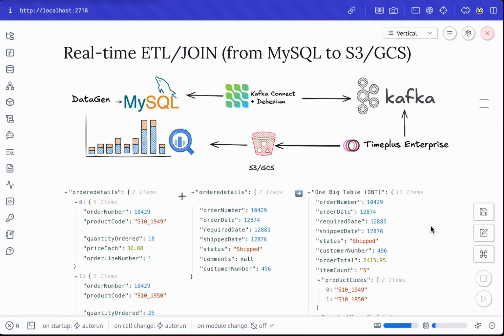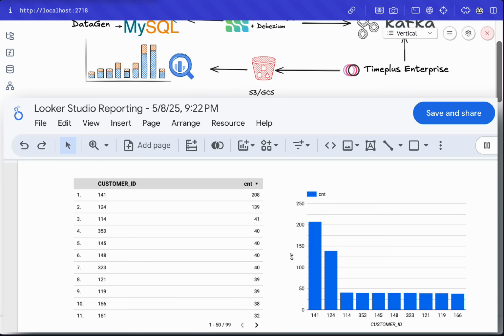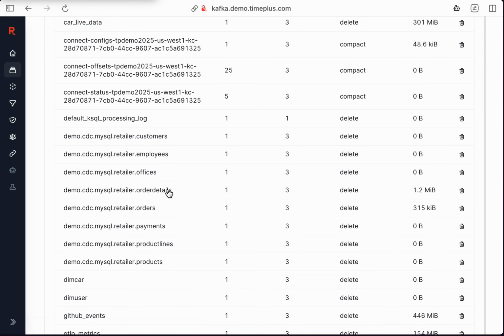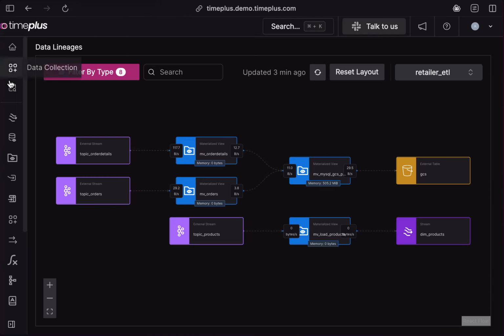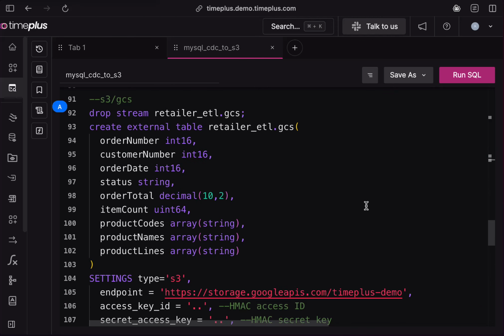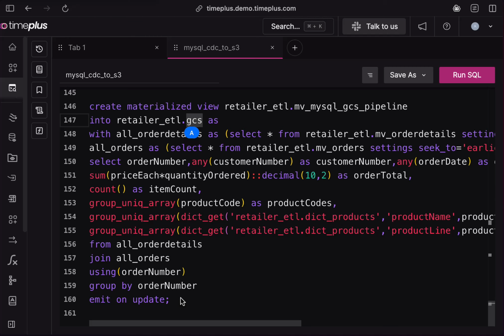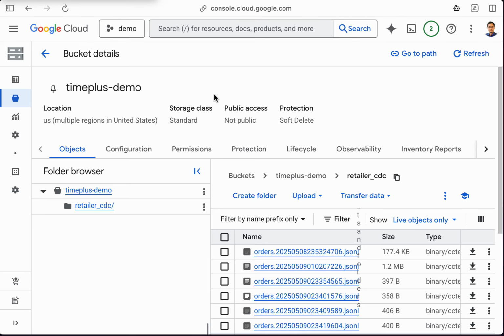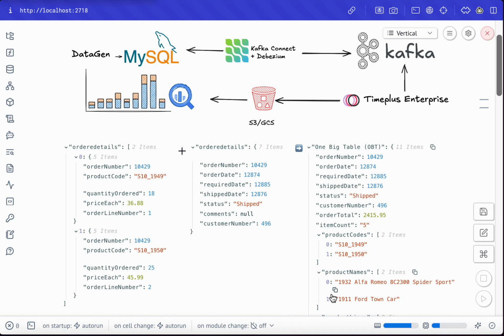DEMO | Sync Database Changes from MySQL, Denormalize, and Save JSON in GCS | Timeplus Enterprise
Welcome to this demo of Timeplus Enterprise. Many organizations use normalized database schemas in MySQL or other OLTP databases, where a single transaction can result in new rows across multiple tables. However, joining such data in a data warehouse or data lake can be resource-intensive.

In this session, we’ll demonstrate how Timeplus Enterprise can efficiently handle this challenge. You’ll see how to capture CDC (Change Data Capture) data from a MySQL database via Debezium and Kafka, perform real-time JOINs and aggregations, denormalize the data into a single JSON file, and store it in Google Cloud Storage (GCS) for seamless querying with BigQuery or visualization in Looker.

Timestamps:

0:00 Problem to Solve
1:00 Challenges
1:17 MySQL Tables Overview
1:27 CDC via Debezium and Kafka Connect
1:59 Timeplus Setup
2:56 Reviewing SQL DDLs in Timeplus
5:05 Live Data and Dashboard in Timeplus
5:48 Live Data in GCS
6:15 Querying GCS Data with BigQuery
6:40 Creating Charts via Looker
6:43 Wrap Up